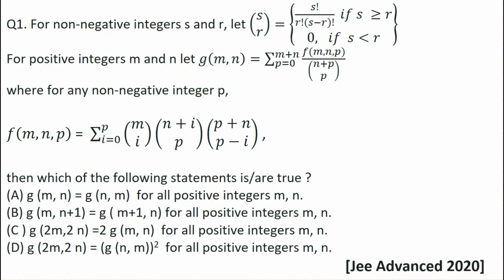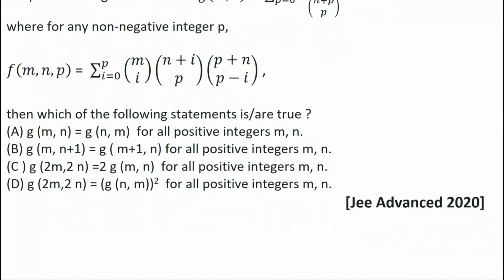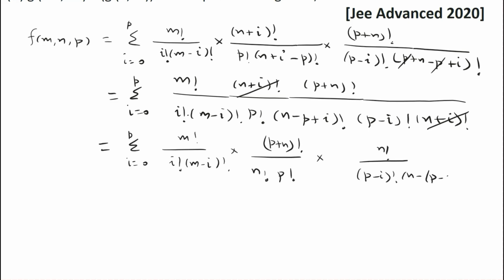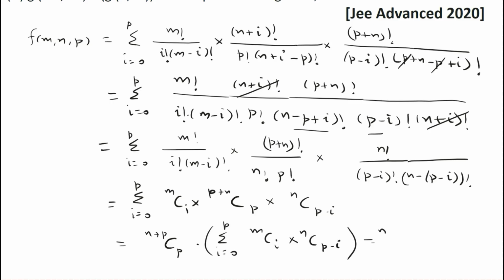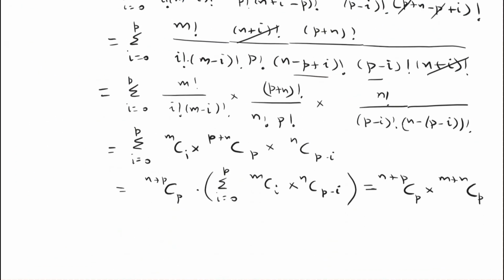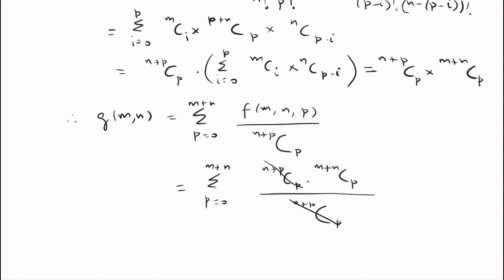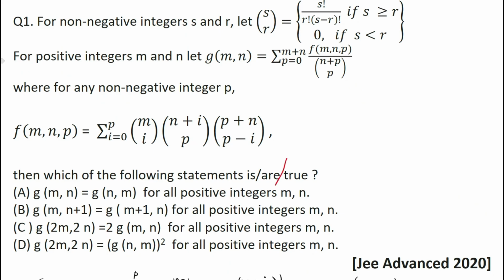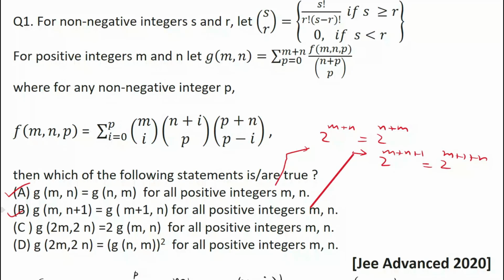jee advanced 2020 QUICK SOLVE For non negative integers s and r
jee advanced 2020 question step by step solution explained.
Must for students preparing for jee advanced or jeemains exam. For non negative integers s and r